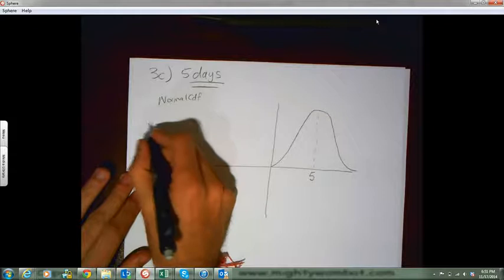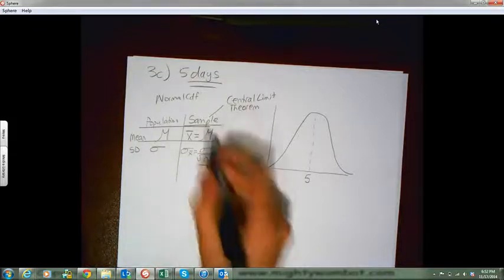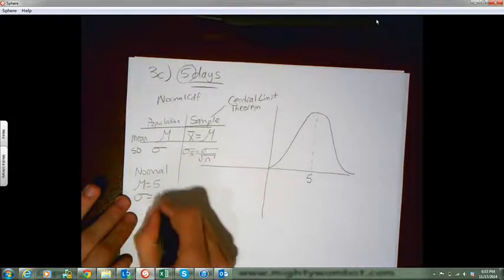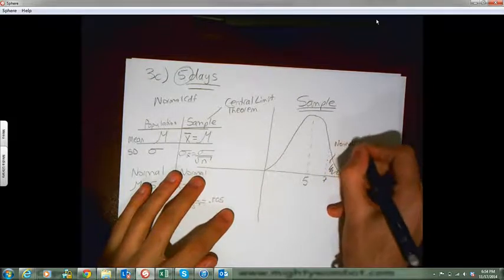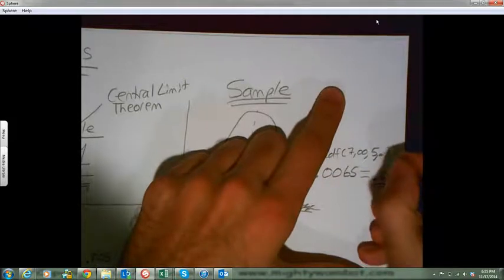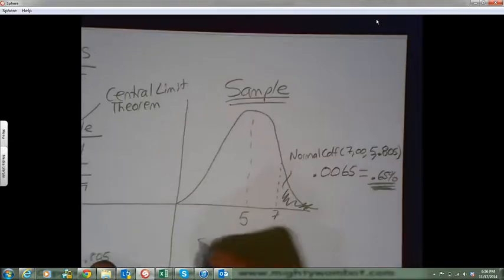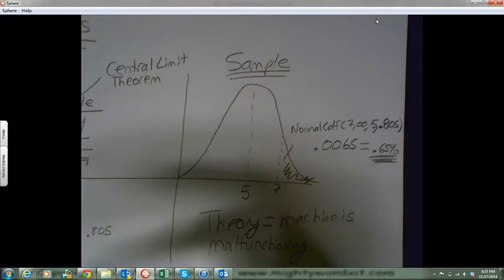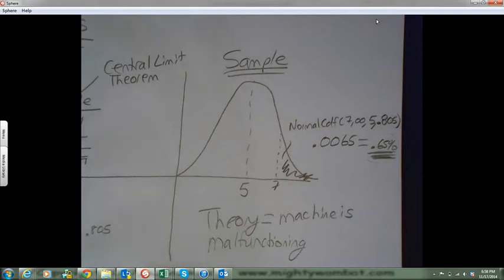AP Statistics_3c and 3d_HW Due 11-18_Central Limit Theorem